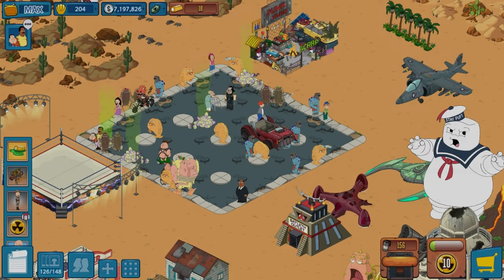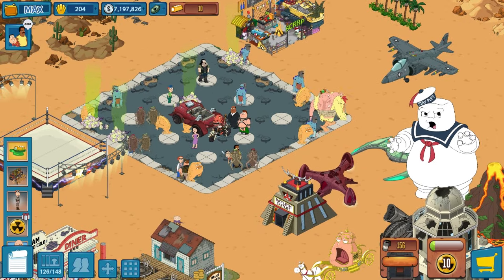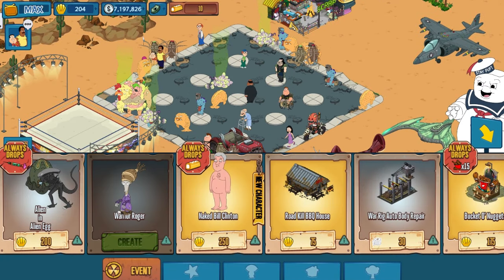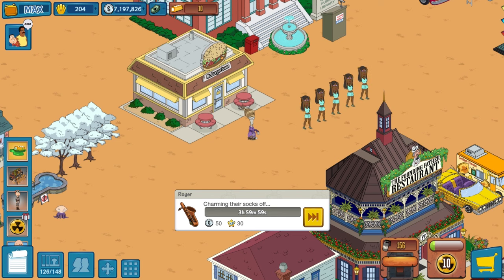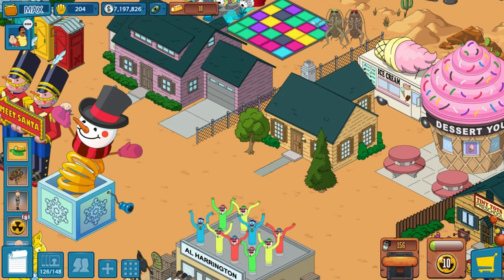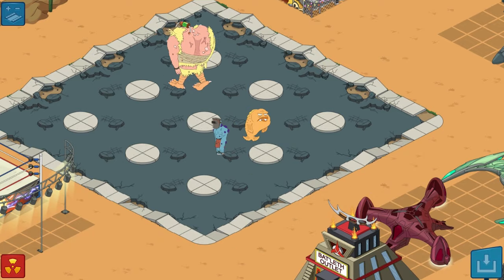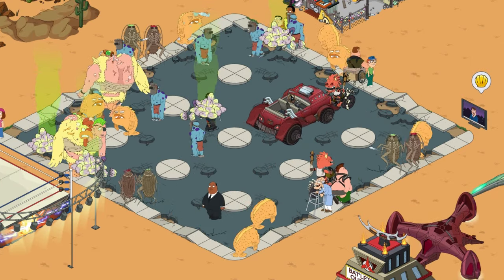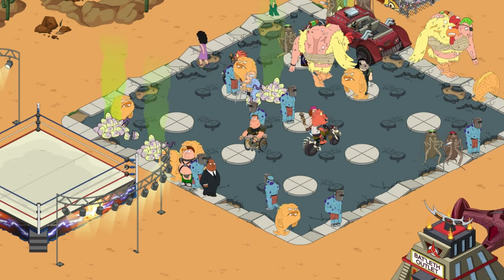FG:TQFS | Boomsday Event | WARRIOR ROGER | FINAL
Wrapping up the Boomsday Event as I unlock Warrior Roger! Available until May 5, 2016.